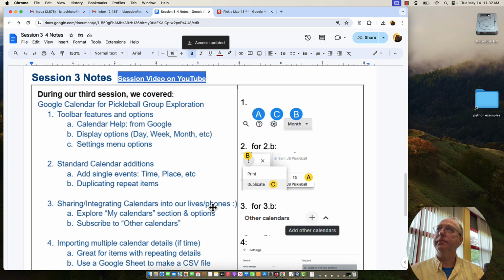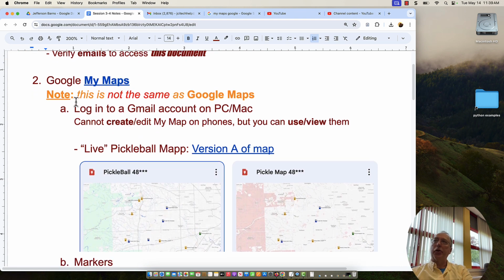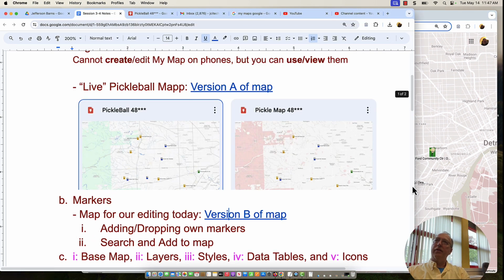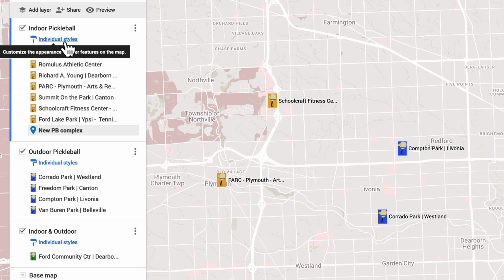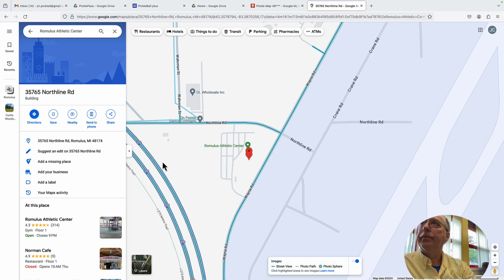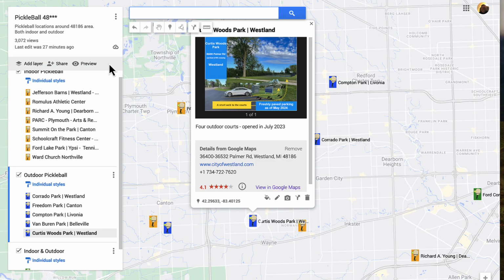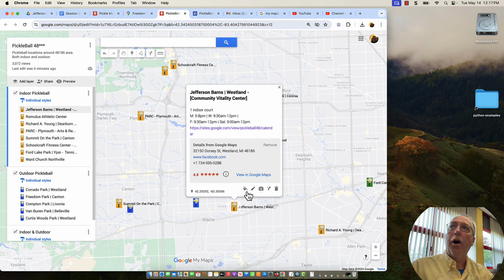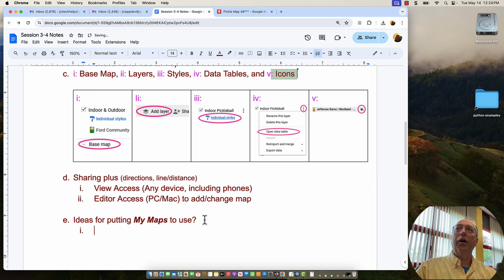GoogleDocs_MyMaps_5-14-24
Training at Jefferson Barns on using the Google My Maps application